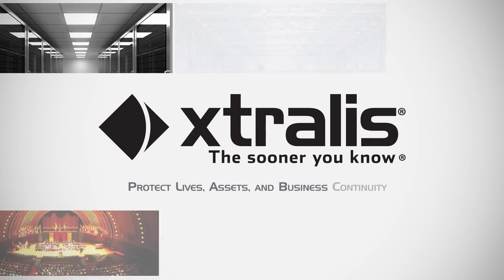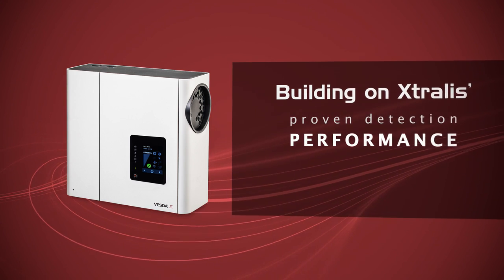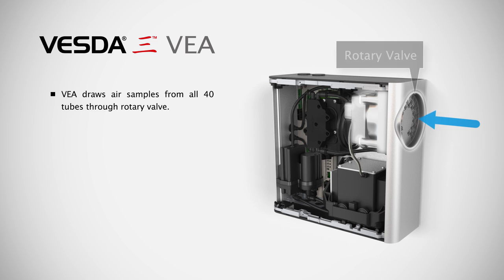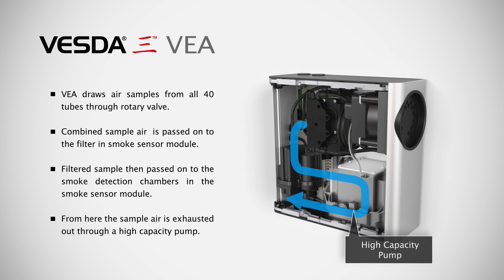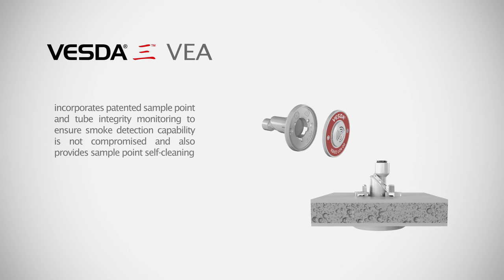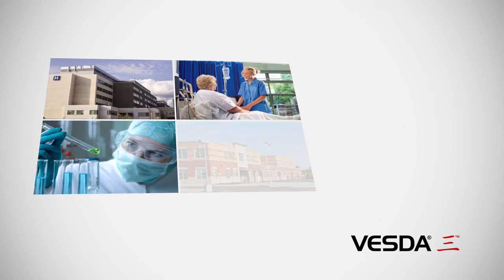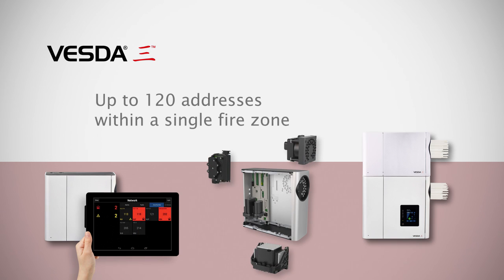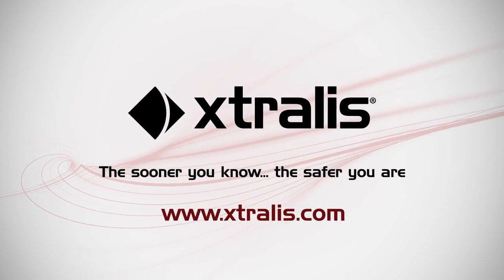VESDA-E VEA Introduction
The VESDA-E VEA detector combines VESDA reliability and early warning smoke detection with pinpoint addressability and a variety of annunciation options that truly surpass traditional spot detectors. They use patented multi-channel microbore air-sampling with enhanced or standard alarm sensitivity settings for the sampling points. As a multichannel addressable system, the VEA detector is able to divide a protected space into sampling locations, enabling the localization of a fire for faster incident response.